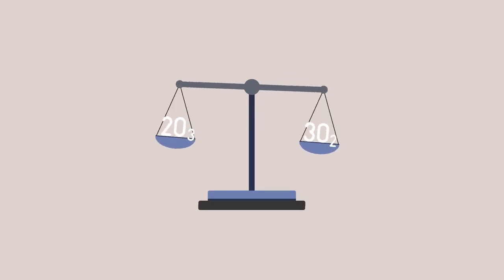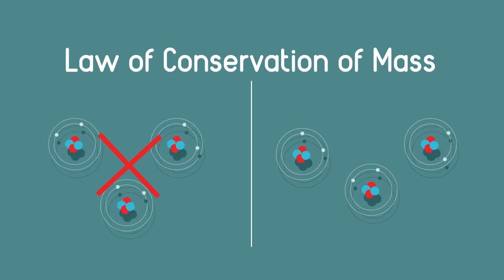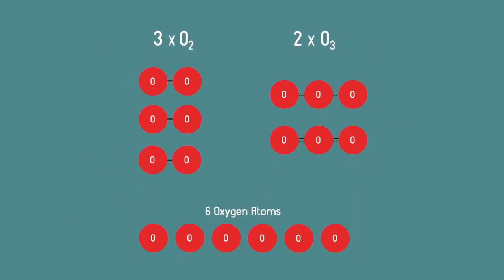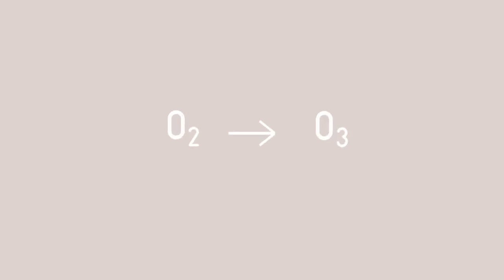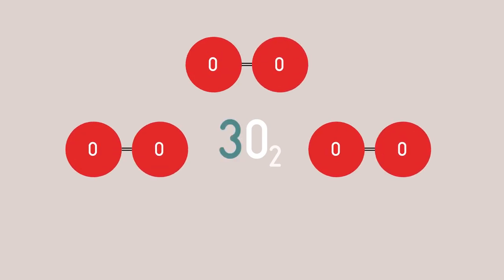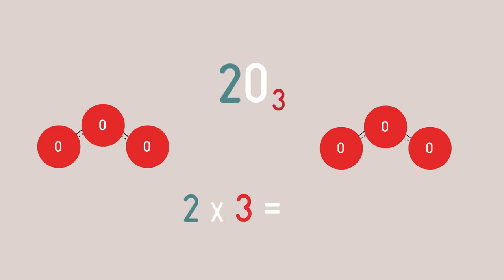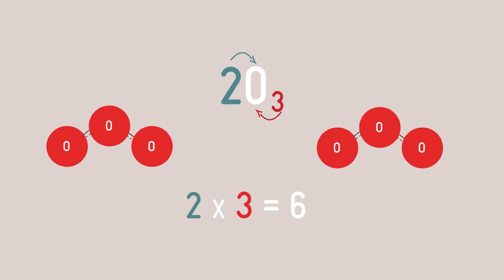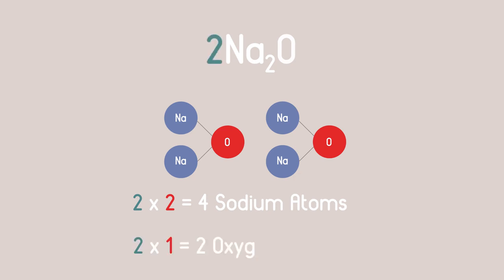How To Balance Equations Part 1 Chemistry for All FuseSchool